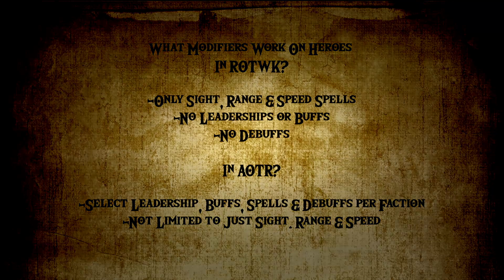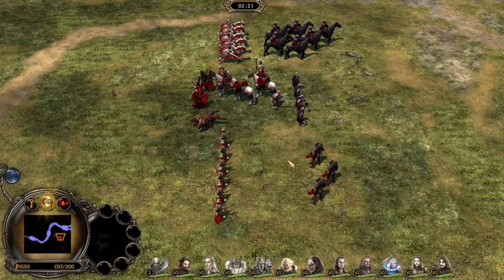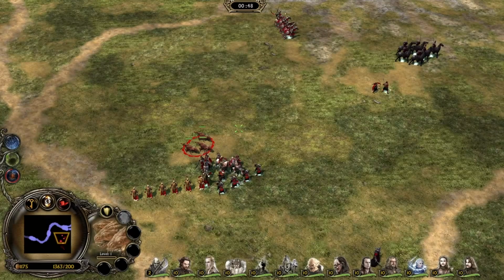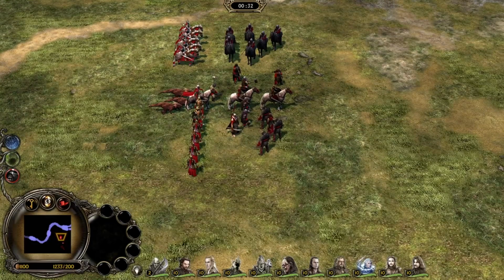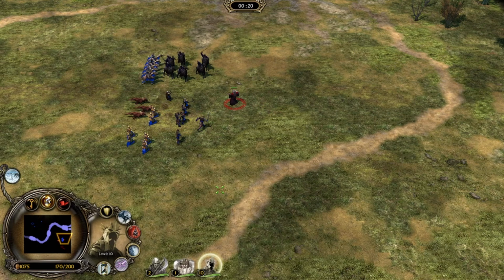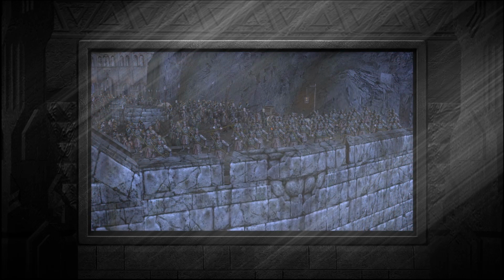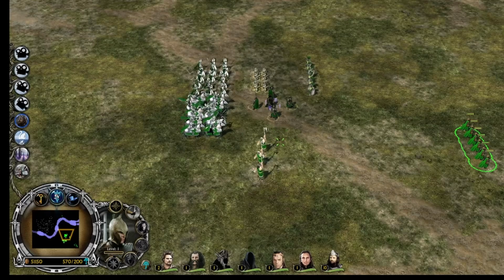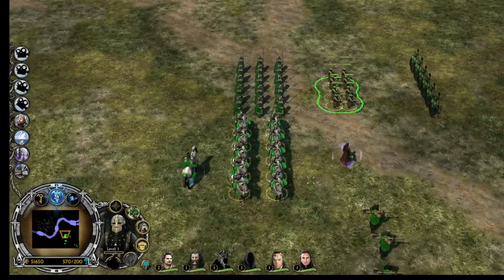BFME Modifiers of Heroes and Heroic Units | LOTR BFME Guide: Attribute Modifiers, Appendix B | AOTR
Ever laid down buffs, spells, etc on your heroic units and heroes in BFME2, ROTWK or even the Age of the Ring mod only to see they do nothing? Ever wanted to know for sure which of these types of units can be buffed at all to give you that needed edge?

In this Appendix video to the main Attribute Modifier series, you'll find these answers! The vanilla BFME games can be notoriously misleading or confusing in the way their descriptions read for their spells and other such modifiers. Adding fuel to the fire, you gotta know what some of the special visual effects mean when something does work.

In the Age of the Ring mod, however, these problems largely go away! You'll find just how much more dynamic and interesting buffing out heroes and heroic units can be than in the classic vanilla games. What's more, AOTR introduces a brand new class of unit not found in the vanilla games at all: The semi-heroic unit! This is a great new addition to help round out factions in some unique ways.

Don't miss checking this video out if you wanna keep from wasting your combos and losing the edge on the battlefield!

Games Shown:
- ROTWK 2.02, v9.0
- AOTR 8.3.1

🔥🔥 Alot of people still don't know you can get the classic BFME games online! Here's how to install these games for free and also the Age of the Ring mod: 🔥🔥

🔥🔥 Here's a handy guide from yours truly to help you install the games! 🔥🔥